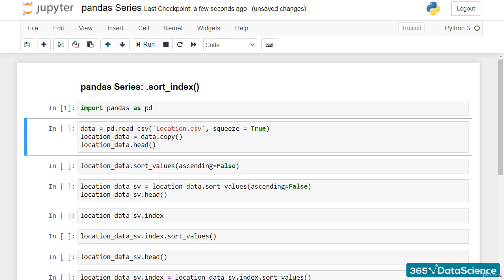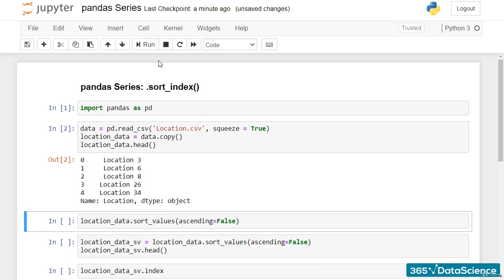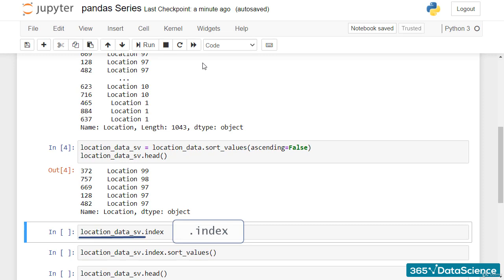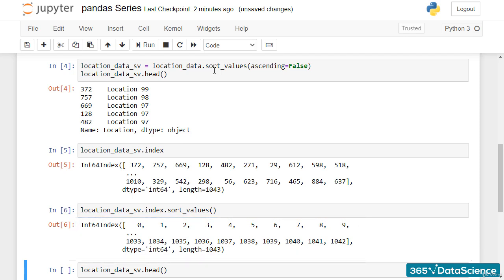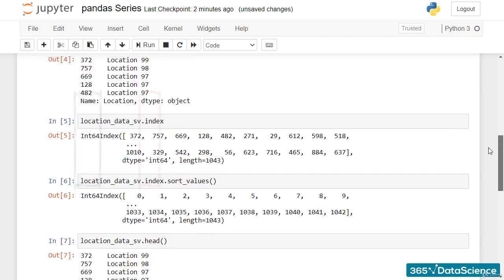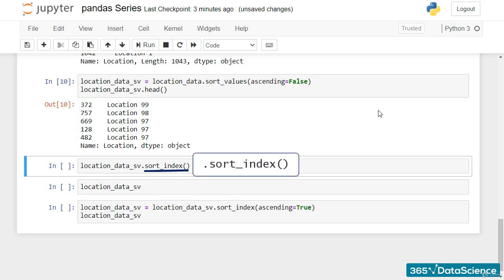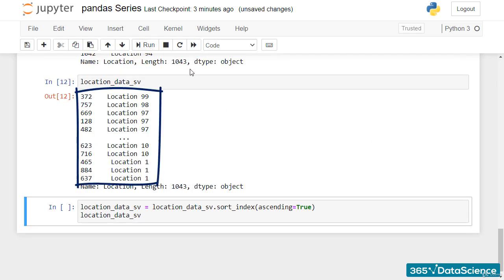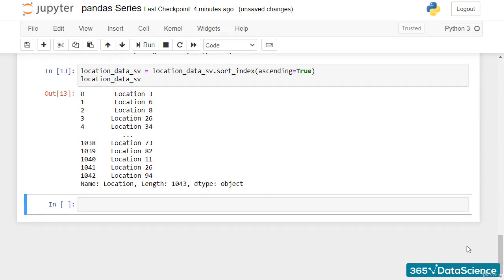005 sort index